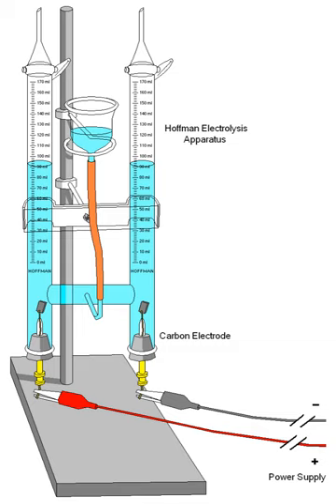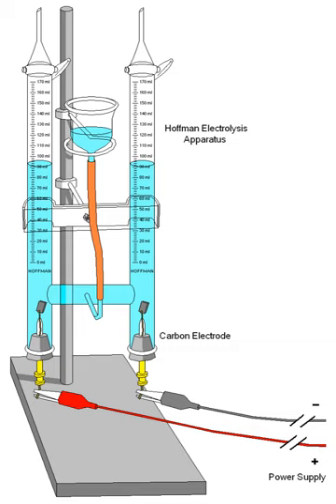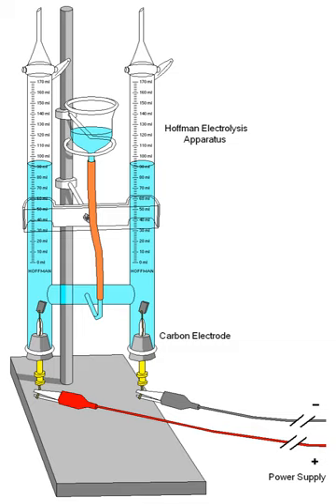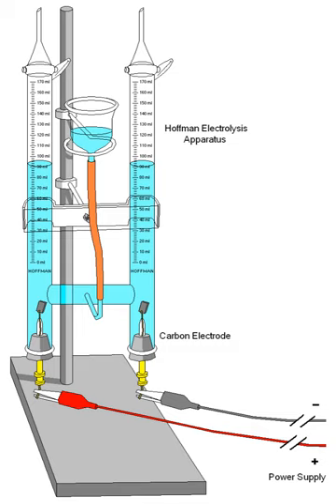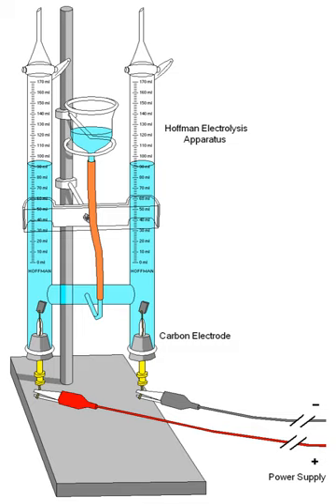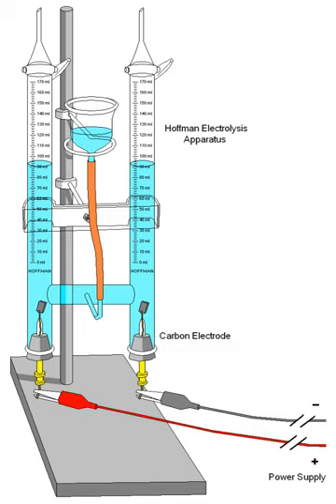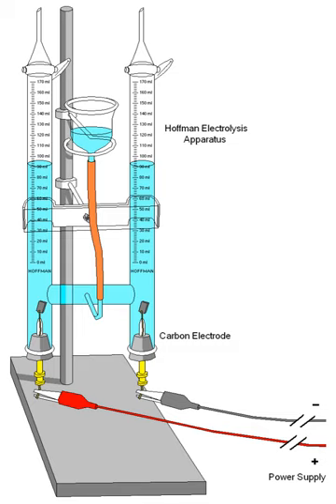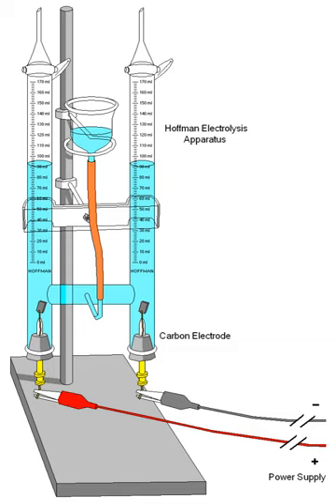Electrolysis | Wikipedia audio article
00:00:29 1 History
00:02:28 2 Overview
00:03:51 2.1 Process of electrolysis
00:06:09 2.2 Oxidation and reduction at the electrodes
00:07:48 2.3 Energy changes during electrolysis
00:08:48 2.4 Related techniques
00:09:28 3 Faraday's laws of electrolysis
00:09:39 3.1 First law of electrolysis
00:10:55 3.2 Second law of electrolysis
00:11:21 4 Industrial uses
00:13:06 4.1 Manufacturing processes
00:13:56 5 Competing half-reactions in solution electrolysis
00:18:17 6 Research trends
00:18:27 6.1 Electrolysis of carbon dioxide
00:19:05 6.2 Electrolysis of acidified  water
00:19:26 6.3 Carbon/hydrocarbon assisted water electrolysis (CAWE)
00:21:08 6.4 Electrocrystallization
00:22:29 7 History
00:22:53 8 See also
00:23:25 9 References
00:23:56 History

- Socrates

SUMMARY
In chemistry and manufacturing, electrolysis is a technique that uses a direct electric current (DC) to drive an otherwise non-spontaneous chemical reaction. Electrolysis is commercially important as a stage in the separation of elements from naturally occurring sources such as ores using an electrolytic cell. The voltage that is needed for electrolysis to occur is called the decomposition potential.